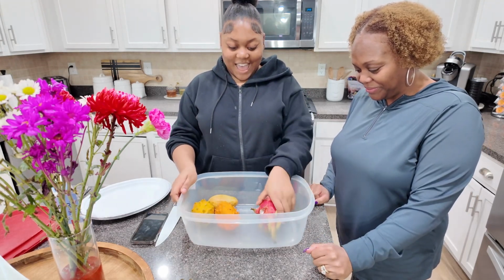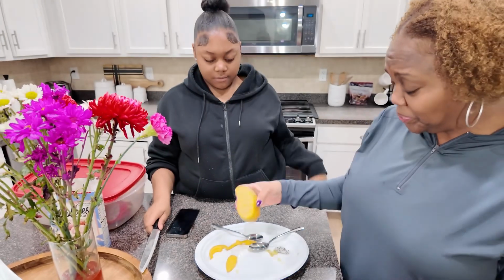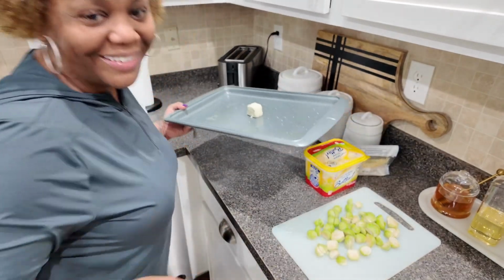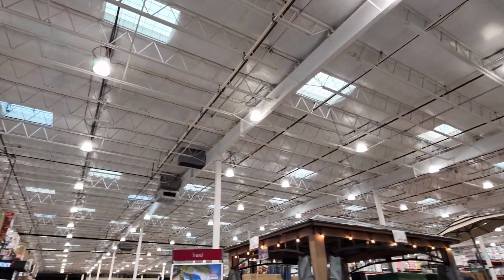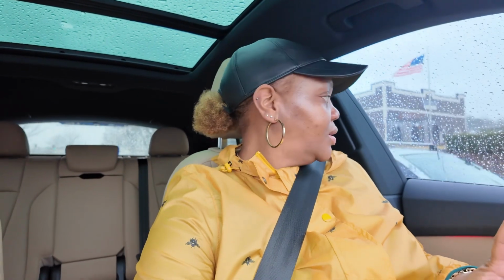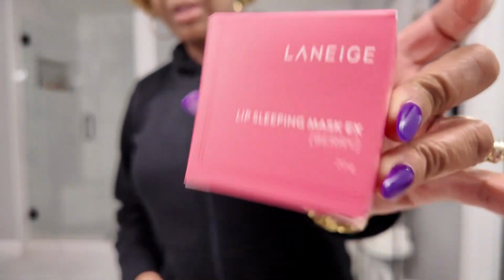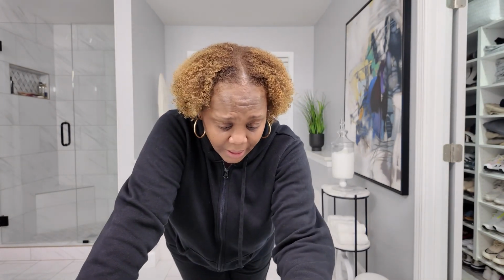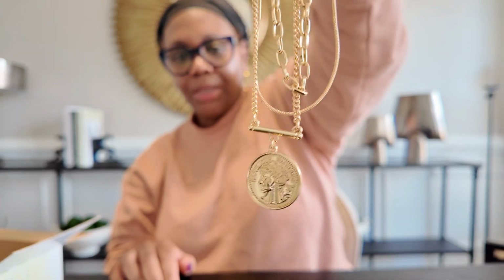VLOG: Tried Exotic Fruit | Nordstrom Rack, Amazon & TJ Maxx Haul | Preparing For Spring | Cook w/ Me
Hey friends!👋🏾

It’s Gabrielle here, bringing you another vlog!

➡️ Join us in this exciting haul video where we explore exotic fruits from Nordstrom Rack, Amazon, and TJ Maxx to prepare for the upcoming spring season. Don't miss out on this fun and delicious adventure!

💕 Welcome to the official YouTube channel of Getting It With Gabi, where every moment is a journey and every experience is a treasure 💕

➡️ Here, my family and I share snippets of our vibrant life, filled with travels, shopping sprees, and our passion for home decor. We're not just about the glitz though; our channel is a hub of positivity, inspiration, and genuine joy.
Our adventures are diverse, ranging from serene road trips to bustling market visits, from cozy home setups to transformative property makeovers. We believe in the magic of positive vibes and aim to spread it through every video.

We post new content every Sunday and Thursday, capturing our journey and hoping to brighten your days. Engage with us in the comments, join our occasional live streams, and check out the community tab and description box for extra tidbits and helpful information.

Thank you for dropping by, and we hope our channel adds a sparkle to your day. Enjoy the ride, and let's keep getting it with Gabi! 💕

Amazon Links👇🏾👇🏾

Stackable Necklace:

LANE WOODS Layered 18k Gold Plated Necklaces for Women - Multilayer Coin Medallion Pendant Necklace Adjustable Layering Choker Necklaces Chain Set for Women Girls Jewelry

Choker Style Necklace:

POMINA Antique Gold Trendy Fashion Statement Chunky Coin Toggle Necklace for Women Medallion Roman Coin Pendant Thick Link Chain Gold Layered Necklace for Women

Glass Straws:

20 Pack Reusable Glass Straws and Brushs, Size 10''x10MM and 8.5''x10MM Each Including 4 Straight and 4 Bent, Clear Glass Drinking Straw with 4 Cleaning Brushes Perfect for Juice, Smoothies, Cocktail

Straw Covers:

5-Pack Silicone Straw Covers Compatible with Stanley Cups - Dust-Proof Straw Caps for 40 oz Tumblers and Water Bottles